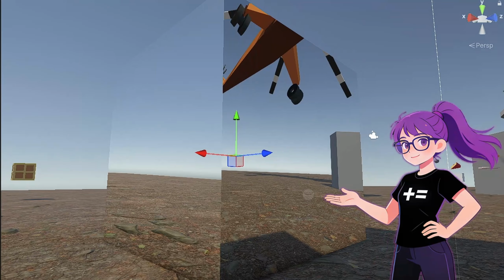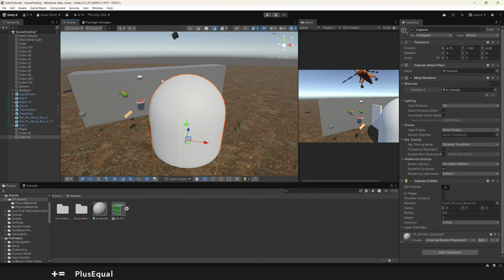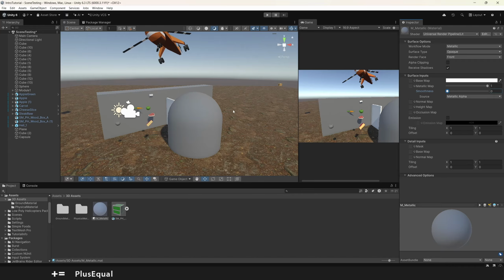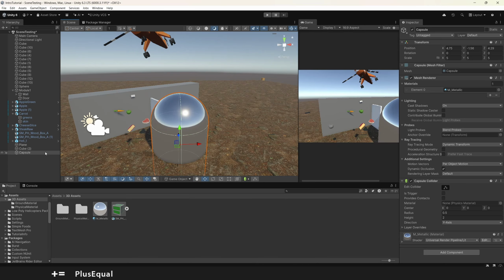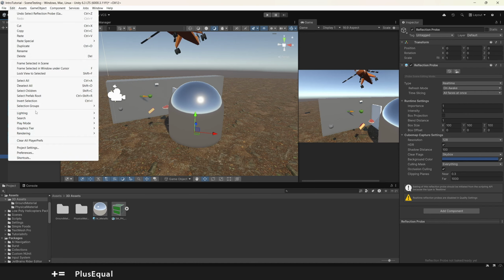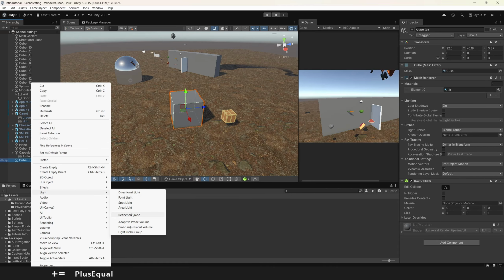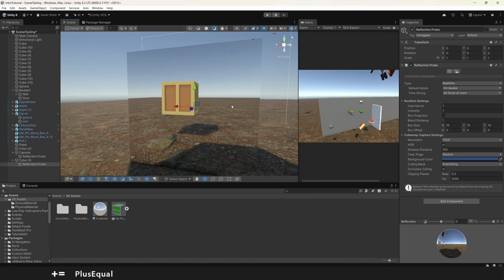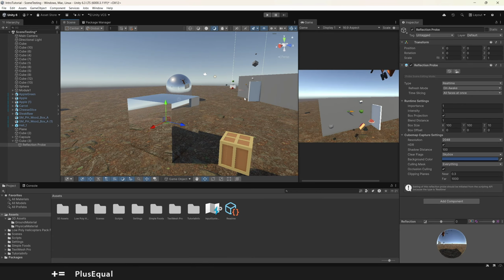Unity 6.3 Metallic Materials & Reflection Probes Make Surfaces Shine (Chalk, Plastic, Metal, Mirror)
🎮 Unity Metallic Materials & Reflection Probes – Make Surfaces Shine

In this beginner-friendly Unity tutorial, you’ll learn how to create metallic materials and use reflection probes to make your scenes look more realistic. I’ll show you how metallic and smoothness settings affect a material’s appearance, how reflection probes capture the environment, and how to use them to add believable reflections to metal, glass, and shiny surfaces.

Whether you’re building sci-fi props, polished floors, vehicles, or realistic environment assets, understanding metallic materials and reflection probes is key to giving your project a professional finish in Unity.

✅ What you’ll learn in this video:
- How to create and adjust metallic materials in Unity.
- How reflection probes work and why they matter for realistic reflections.
- How to apply these settings to improve the look of shiny objects and surfaces.

🚀 Perfect for beginners who want to make their Unity scenes look more polished and realistic.